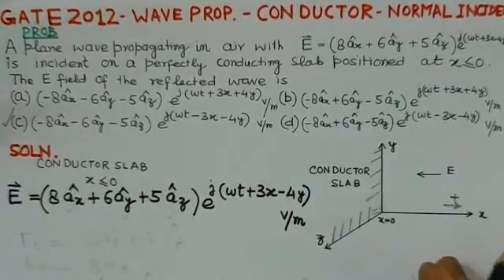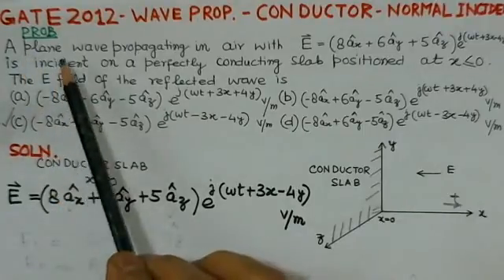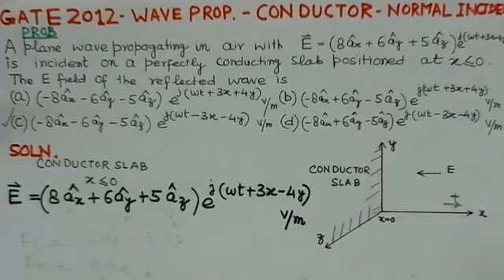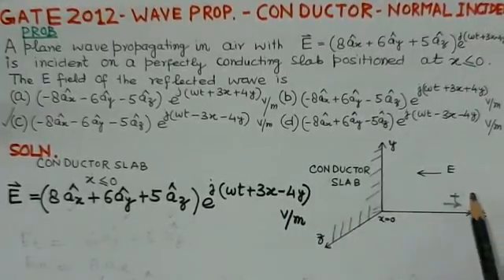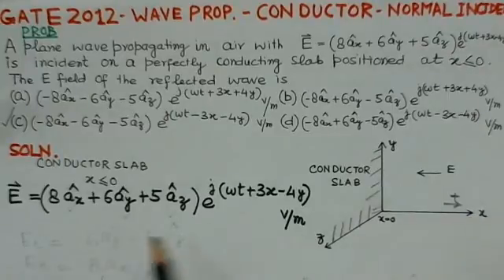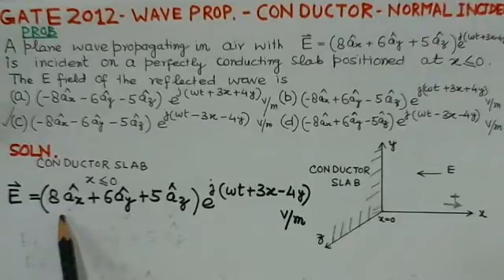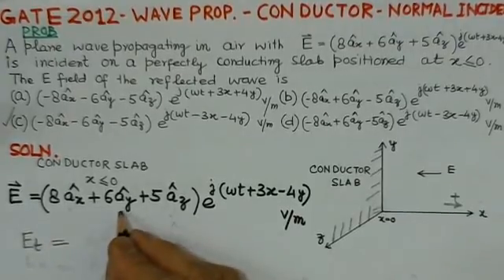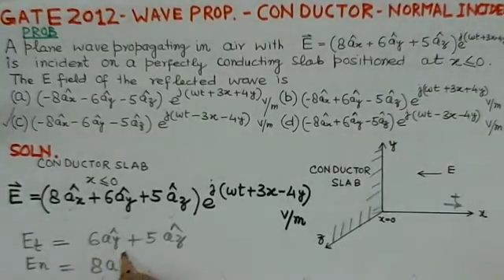GATE ECE | Wave Propagation-conductor -Normal incidence Soln. to GATE 2012 Problem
Video Lectures for GATE ECE preparation for Free,Soln.to GATE 2012 Problem Wave Prop.    normal incidence